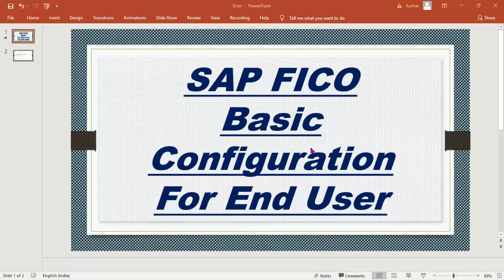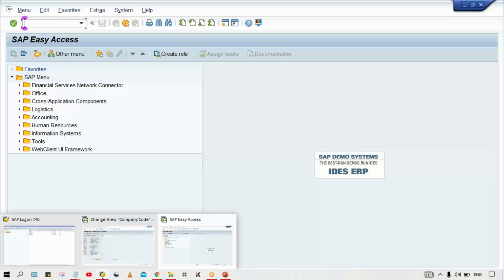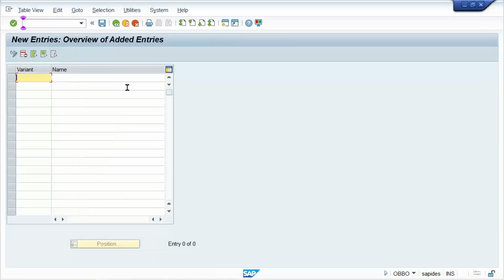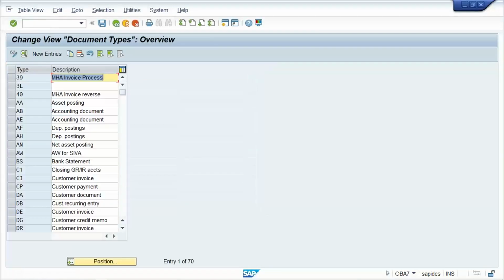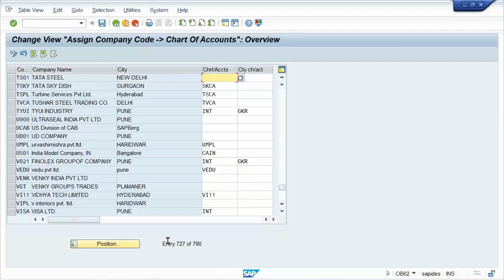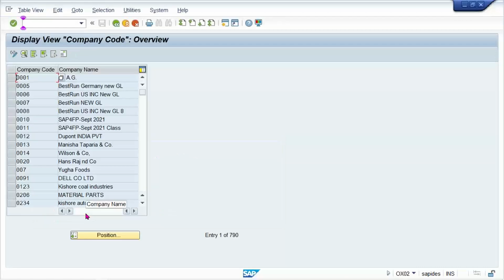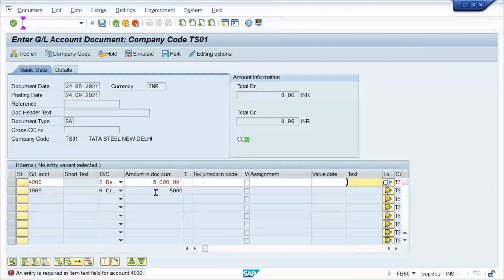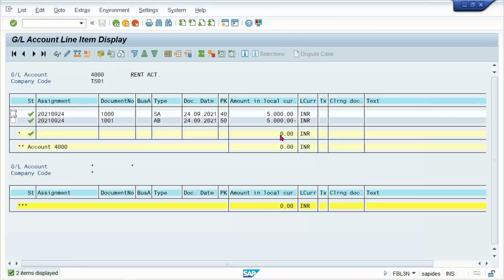SAP Minimum Configuration For End User's Practice_1 // End User Activities Video No. 1